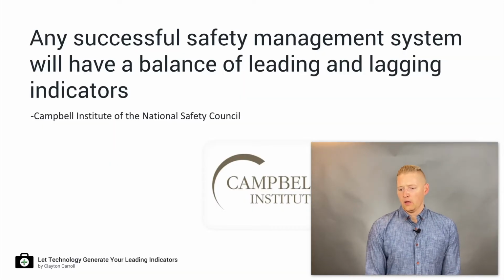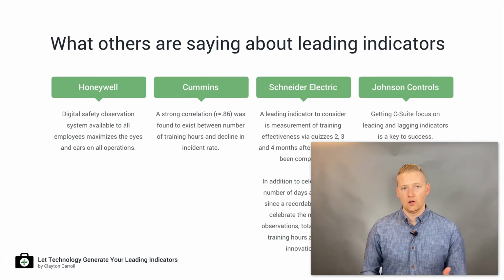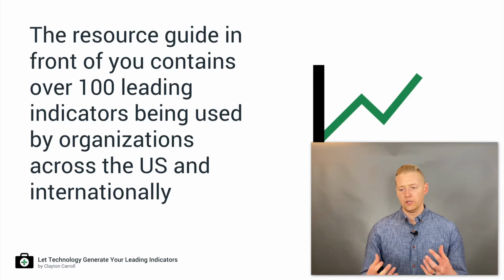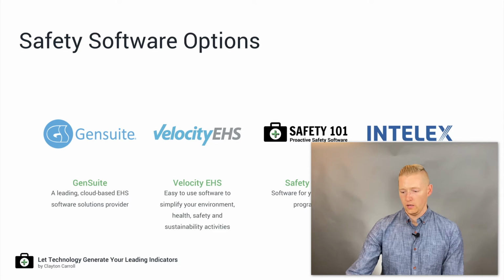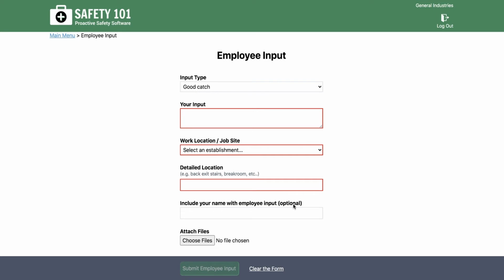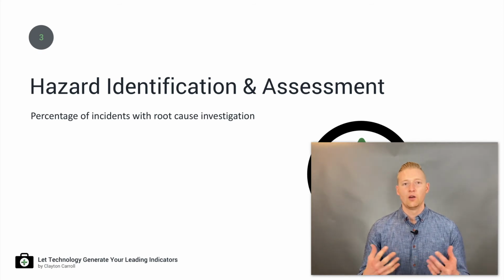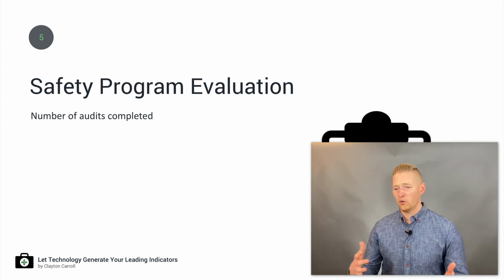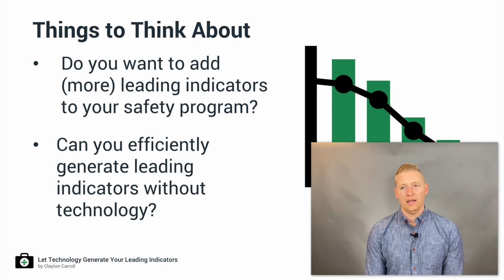Let Technology Generate Your Leading Indicators Presentation | Safety 101: Proactive Safety Software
This presentation on Leading Indicators was given for the virtual 2021 Indiana Safety Conference.

Description of Presentation:
This course will show you how to improve your safety outcomes by using technology to generate leading indicators. The course will focus on six leading indicators --- one for each element of OSHA’s Recommended Practices for Safety and Health Programs (OSHA 3885).

These six leading indicators include:

1. Number of employee safety ideas and hazards submitted
2. Average time between worker report of a safety idea or hazard and management knowledge of the report
3. Percentage of incidents with root cause investigation complete
4. Percentage of hazards abated in same day, week or month the hazard was identified.
5. Number of corrective action audits completed.
6. Training hours provided.
Safety 101 is software for your safety program.

With Safety 101, you can say "bye-bye" to safety spreadsheets and all that paper!

Safety 101 includes:
-Mobile Inspection App - Schedule and perform inspections
-Training Tracker - Keep employee training current
-Employee Portal - Provide your team an easy way to share ideas
-Incident Manager - Manage injuries, near misses, vehicle accidents, etc.
-OSHA Recordkeeping - Generate 301, 300, 300A and ITA reports
-Document Manager - Manage safety data sheets, operator manuals, etc.
-Unlimited employees, unlimited locations, 20 system users